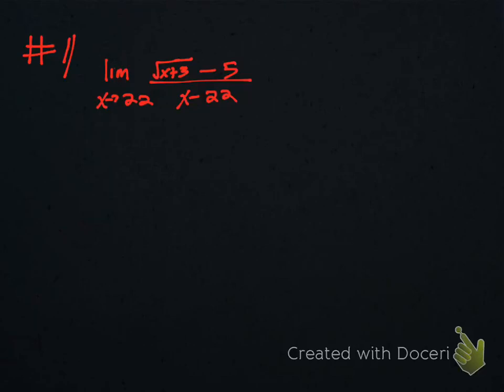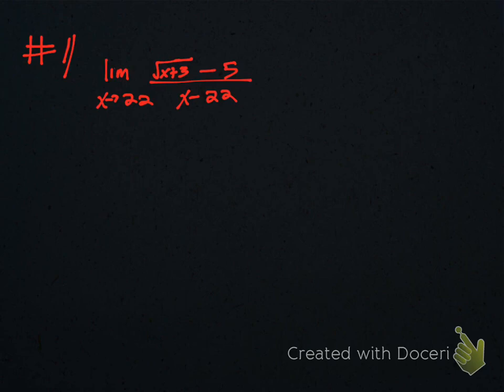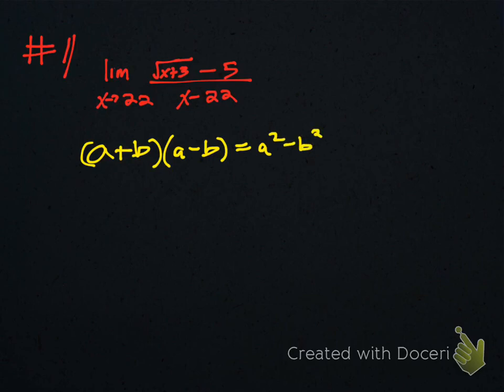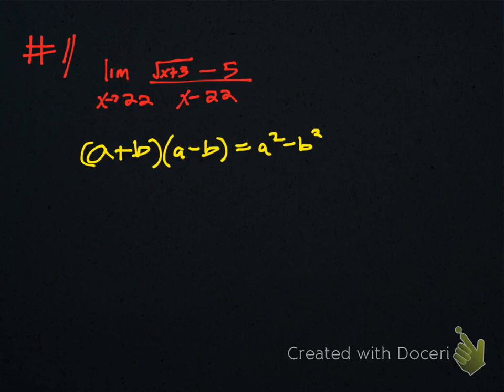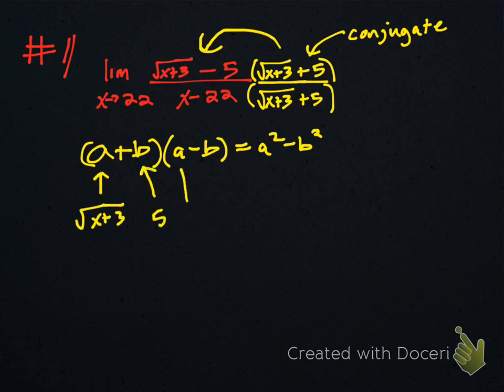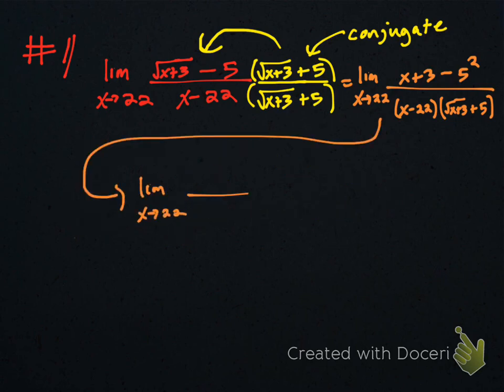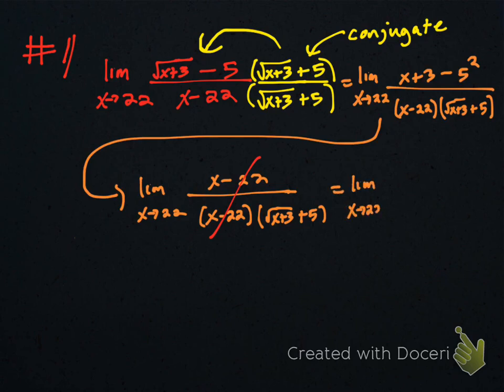evaluating a limit with radical by using conjugates